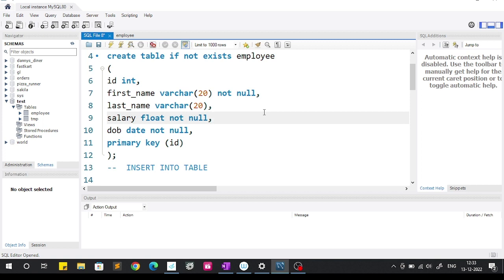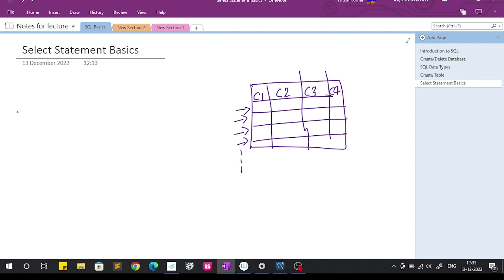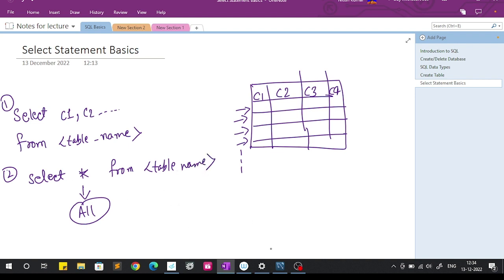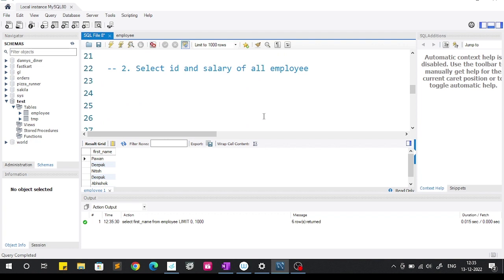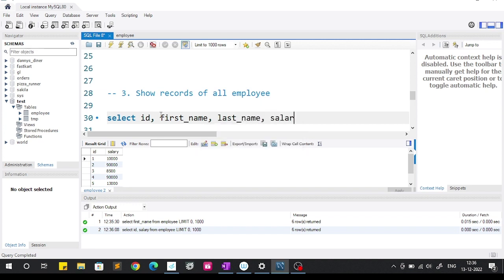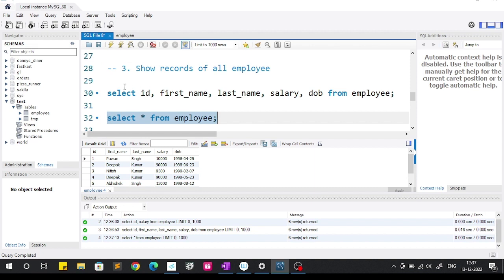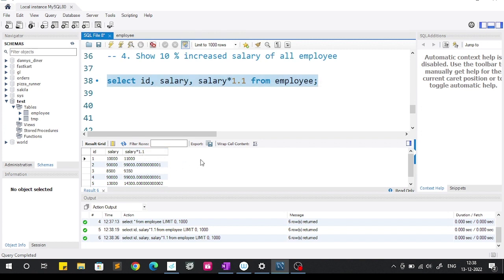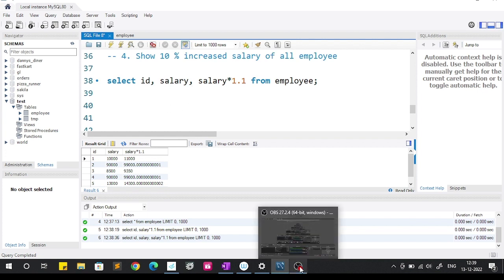6. SQL | Basics of Select Statement | Arithmetic operations on column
In this video I have talked about the basics of SELECT statement in SQL.
-- Select single column from a table
-- Select multiple columns from table
-- Do Arithmetic operations on table